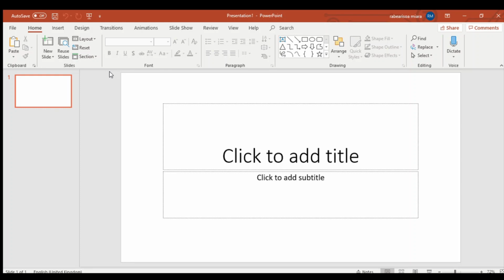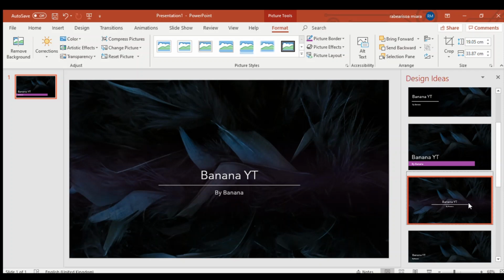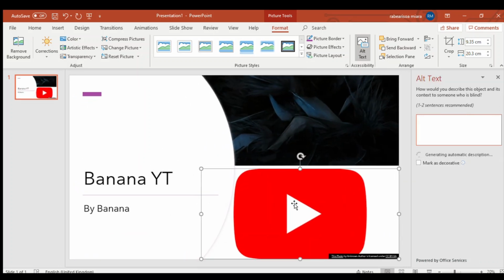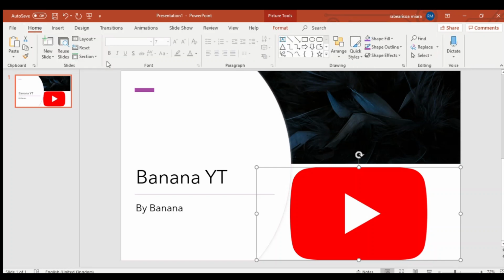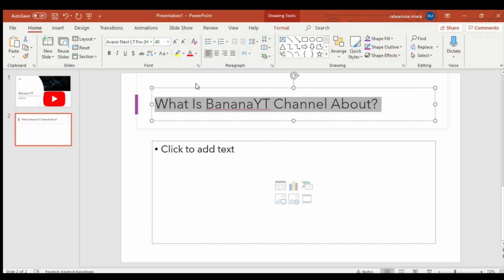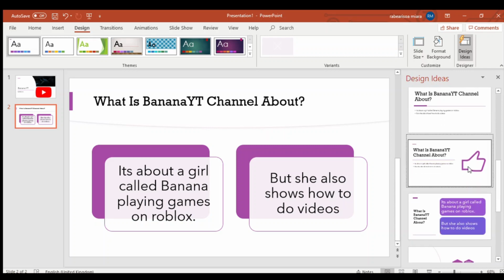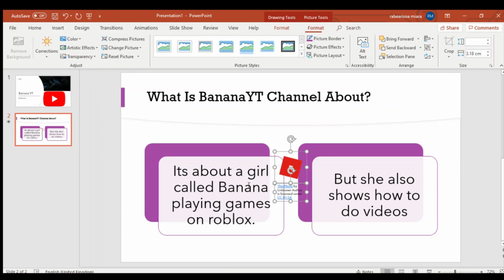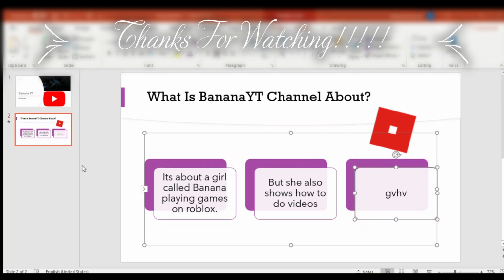How To Use Power Point In General For Beginners! 😦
Hi Guys! Today I'm going to show you how to use Power Point In General For Beginners!

Enjoy! :D